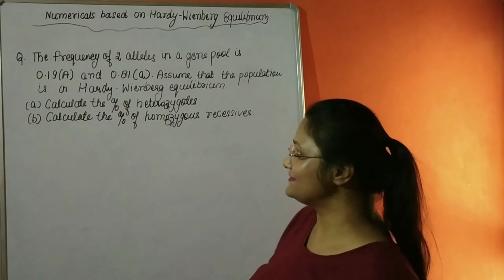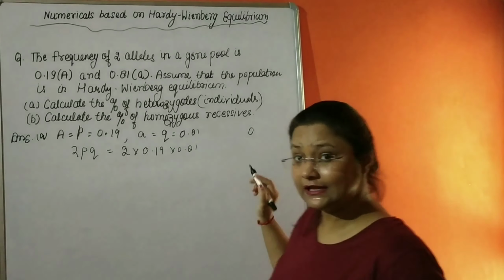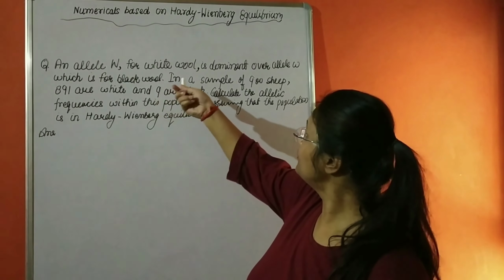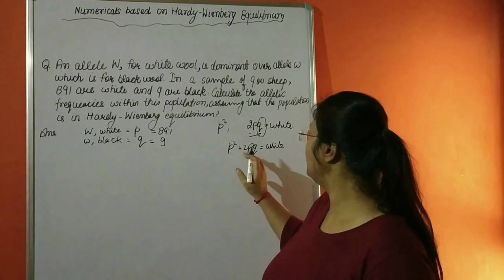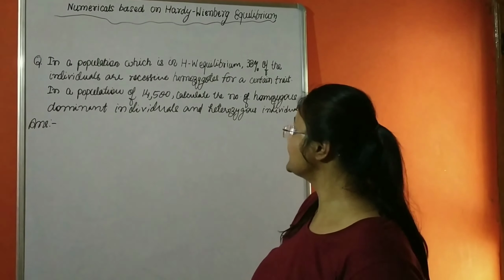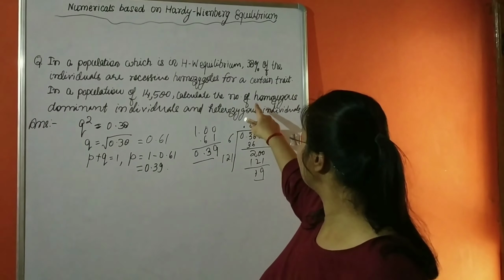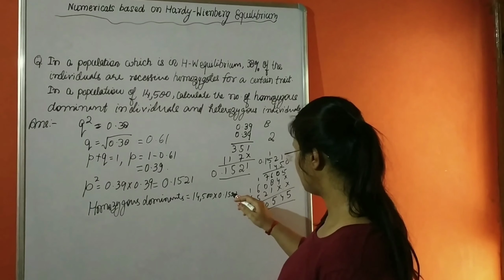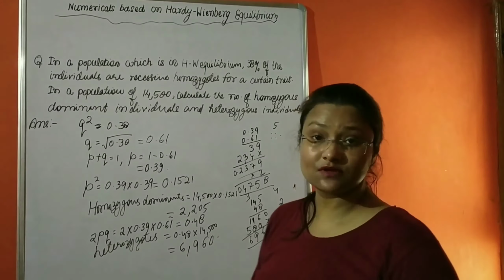Numericals based on Hardy-Wienberg Equilibrium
Hardy-Wienberg principle numericals
In population genetics which is a part of evolution unit of CSIR/Jrf-Net, NEET, GATE etc Hardy-Wienberg equilibrium is the most important topic.